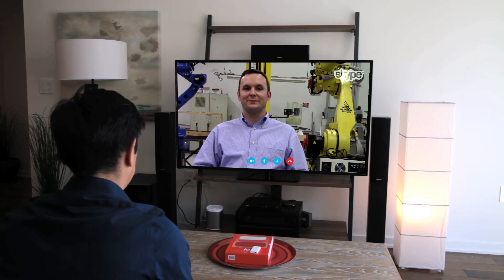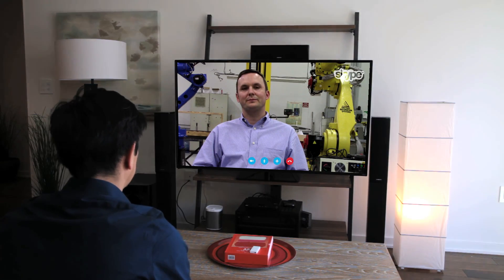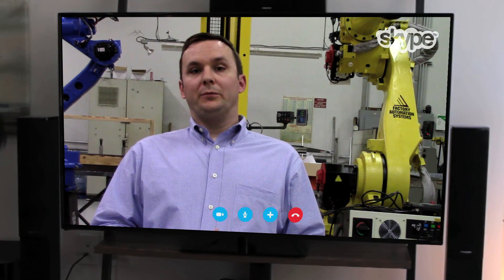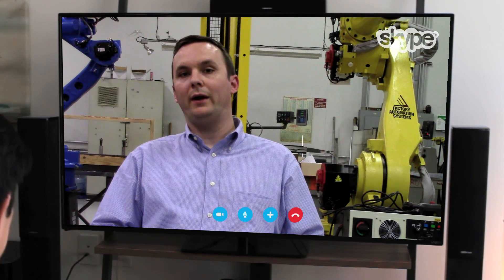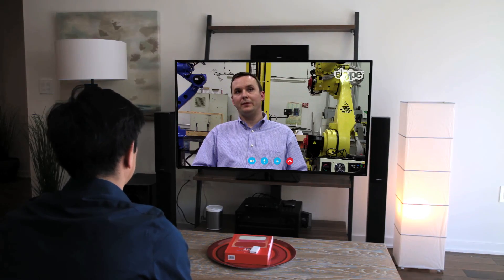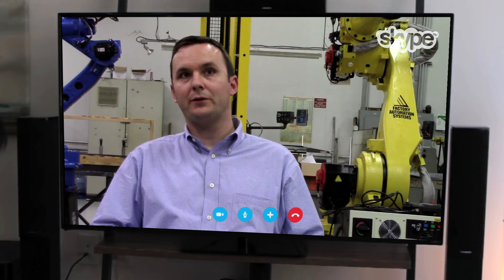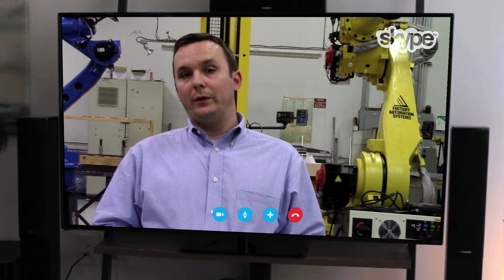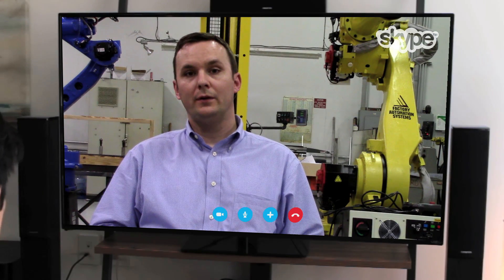Factory Automation Systems with Jim Pursley | Empowering Innovation Together with Grant Imahara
Factory Automation Systems share information from production to dispatch. Listen to Jim Pursley of Factory Automation Systems talk to Grant Imahara and Mouser Electronics about production tracking and collecting maintenance information data. Learn how FAS collects every piece of data from the factory floor to increase manufacturing efficiency.